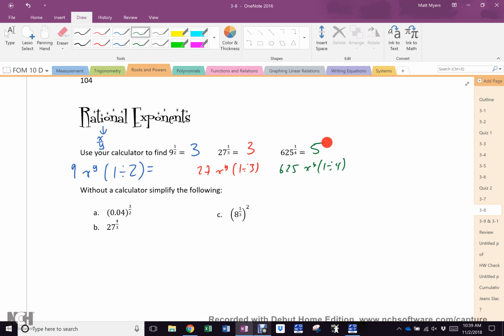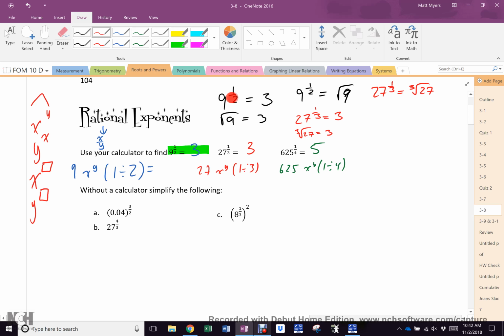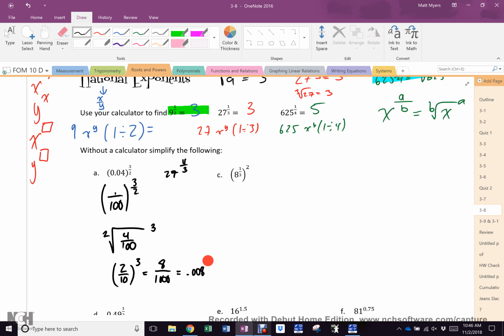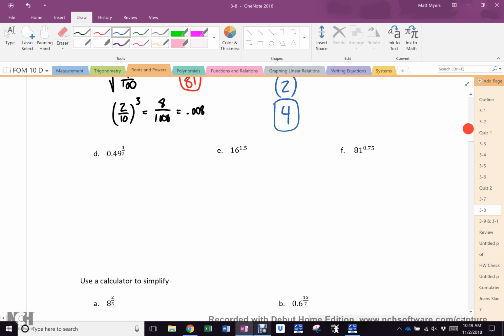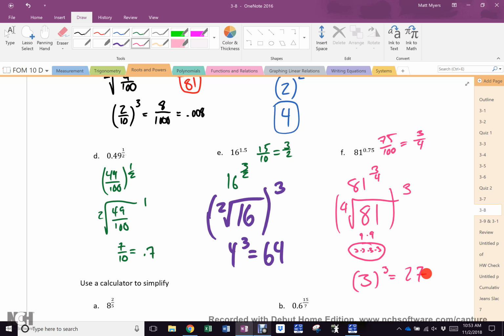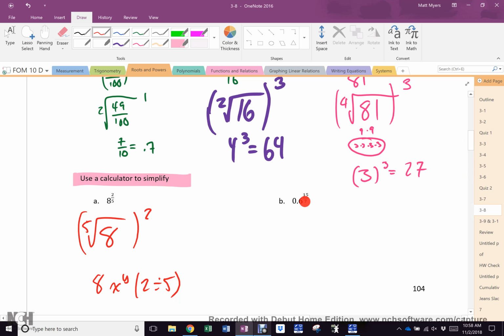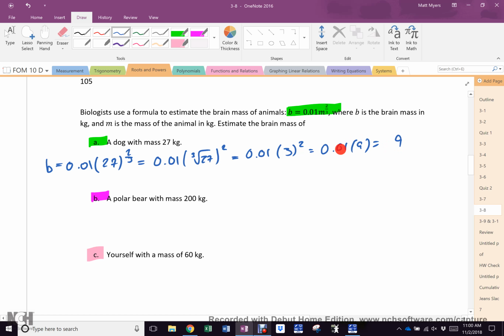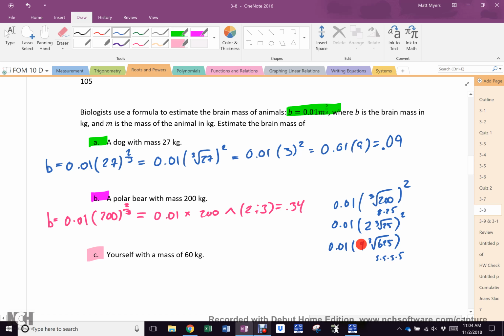Nov 2 Block A Rational Exponents